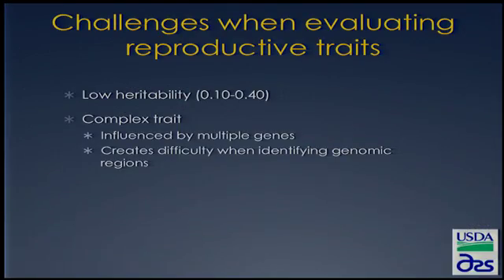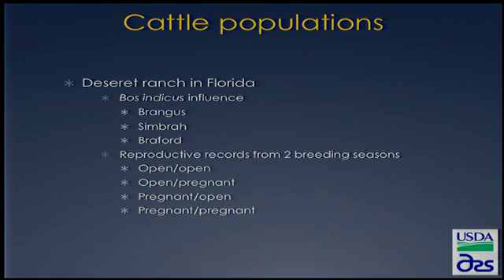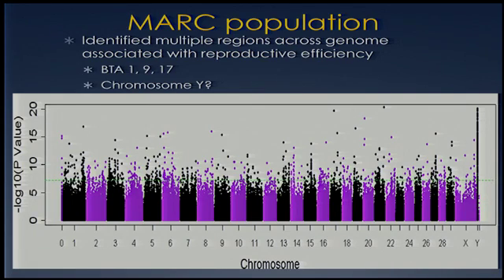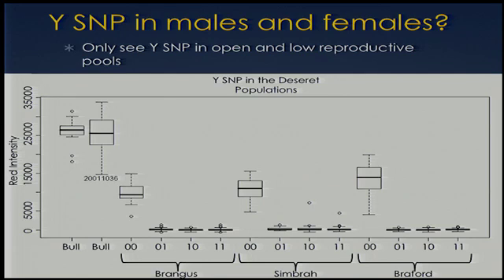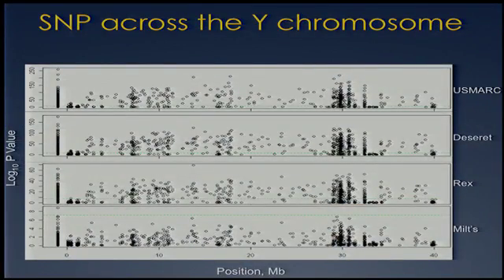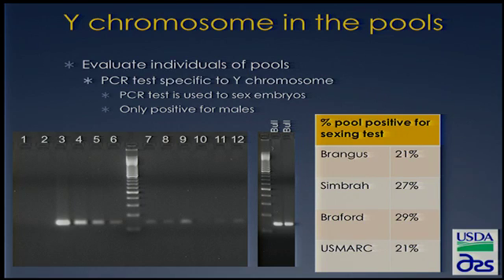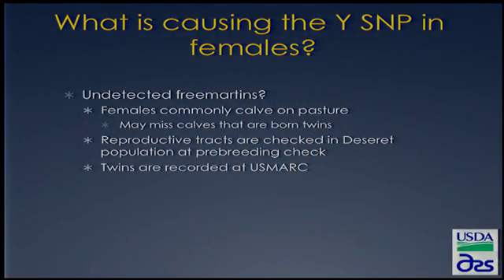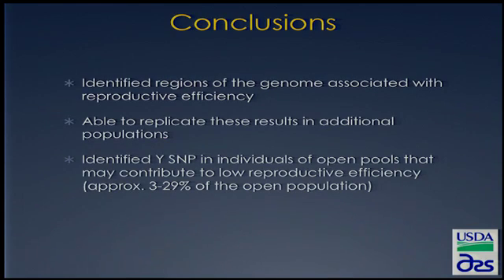Reproductive Efficiency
Dr. Tara McDaneld, USDA ARS MARC